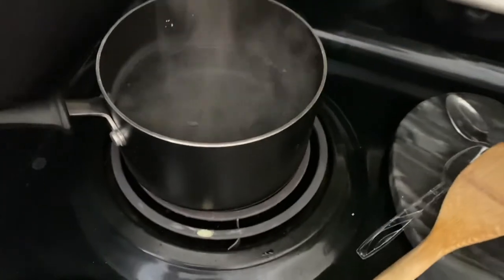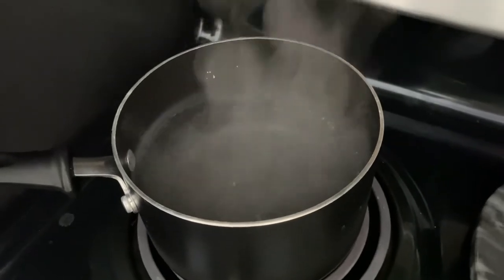Heat Transfer with Boiling Water & Spoons !